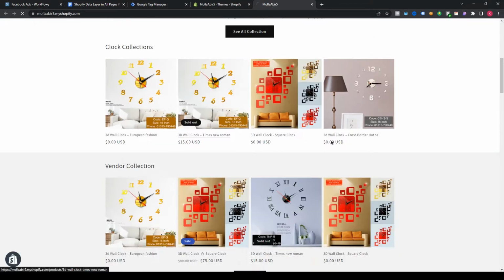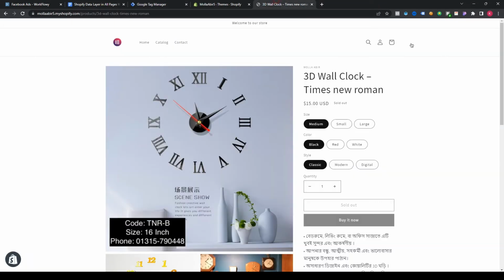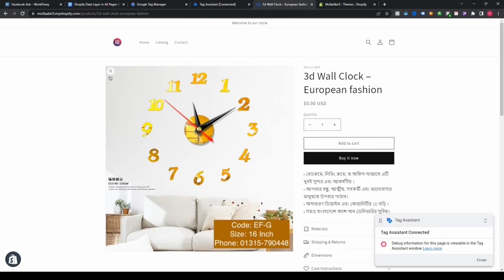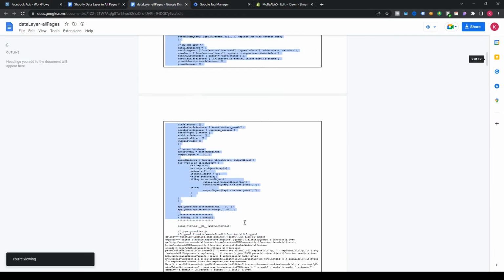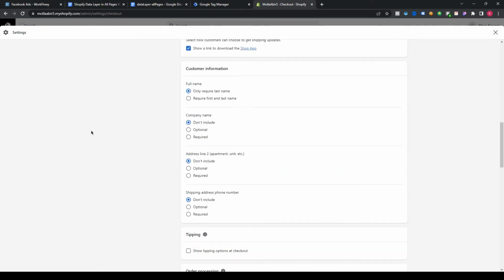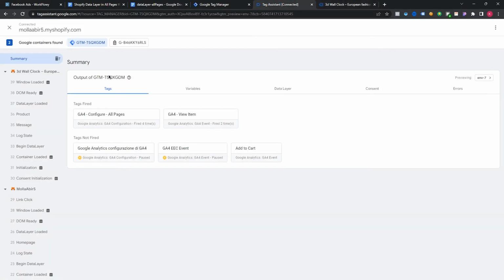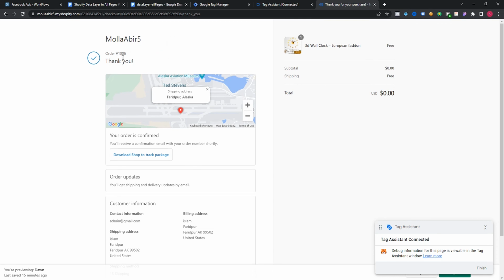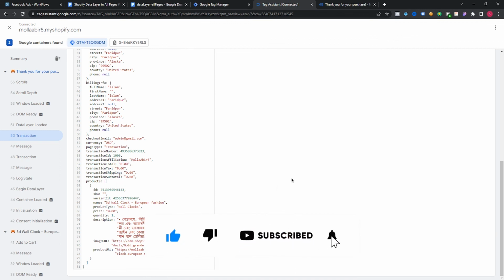Shopify Data Layer Free | Enable Without Third Party Apps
How to Enable All Page Data Layer on Shopify | How to Enable Shopify Data Layer without app free

QUERIES SOLVED
Set up Shopify data layer for free without any app,
Shopify Google Tag Manager Data Layer,
Shopify's Data Layer,
Google Tag Manager w/Data Layer Tips for Shopify,
How to Set Up Google Tag Manager in Shopify,
GTM and Google Analytics data layer for Shopify,
Easiest way to set up Google Tag Manager in Shopify,
Facebook conversion API for Shopify,
Shopify Google Tag Manager,
How to create a DataLayer on Shopify to use in Google Tag ,
Shopify Enhanced Ecommerce features using Google Tag,
how to get datalayer on shopify
how to install datalayer on shopify
how to install google tag manager on shopify
datalayer variable on shopify
how to set-up datalayer variable on shopify
how to get datalayer variable on shopify
google analytics 4 shopify
molla abir